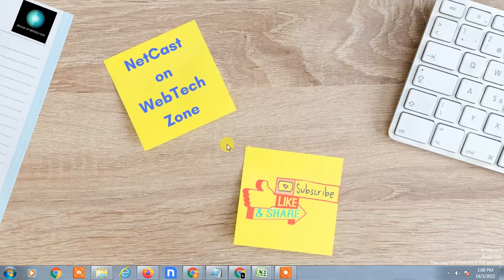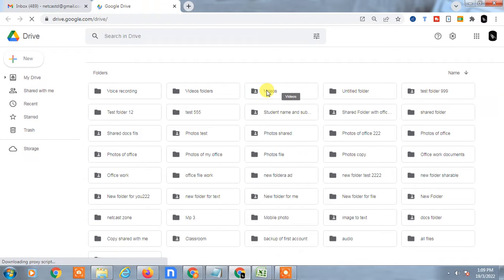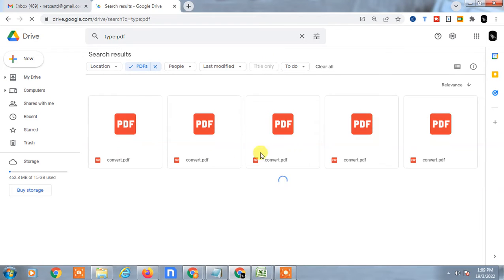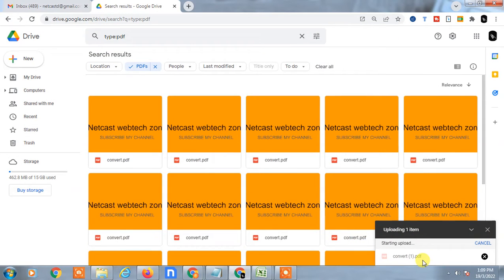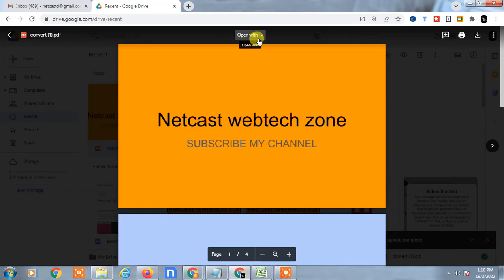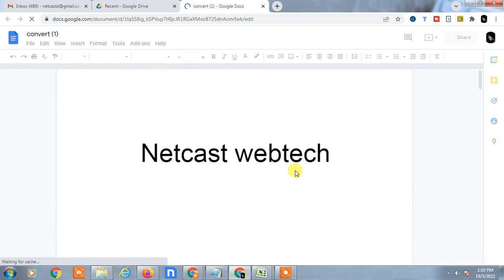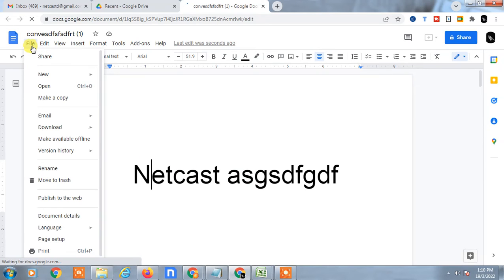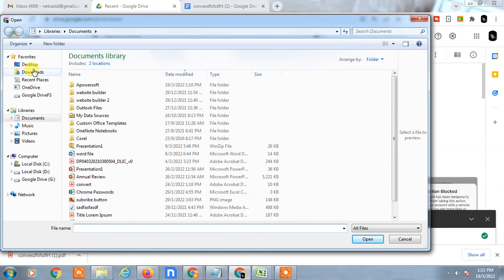How to Edit a PDF in Google Docs?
You can edit PDFs in Google Docs. Just follow these tutorial steps. First, upload your PDF file to Google Drive, then open it in Google Docs. This way, you can make the PDF editable in Google Docs.

Topics covered:
- Opening PDFs in Google Docs
- Editing PDFs in Google Docs